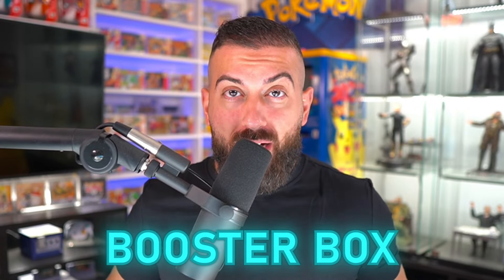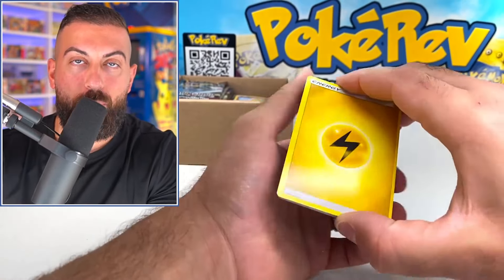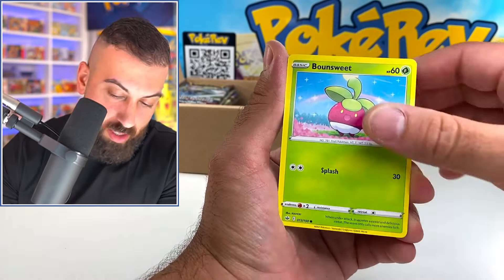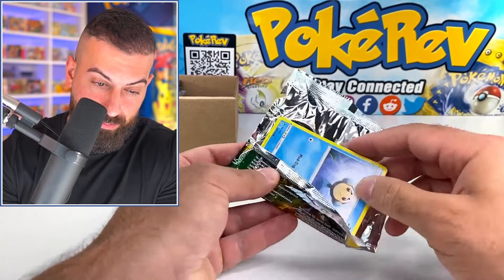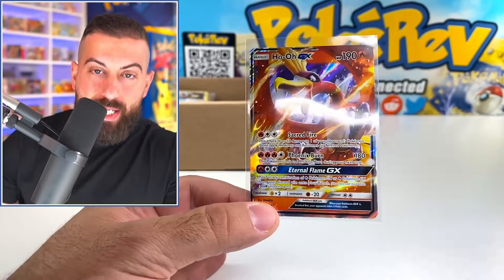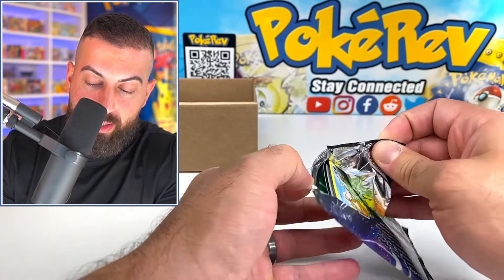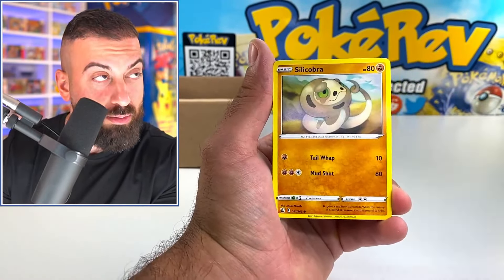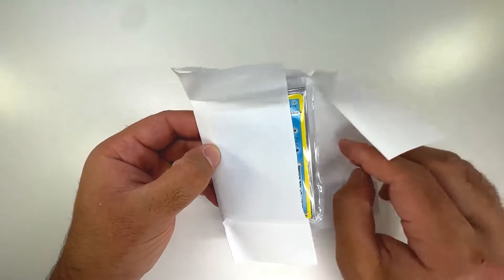I've NEVER Seen This Pokemon Box Before! (STUFFED With Packs)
In this Pokemon cards opening I opened a booster box of Pokemon cards that I have never seen before. It was stuffed with rare packs and so much more.

🔴 Live vintage booster box openings every Tuesday @ 5pm est!